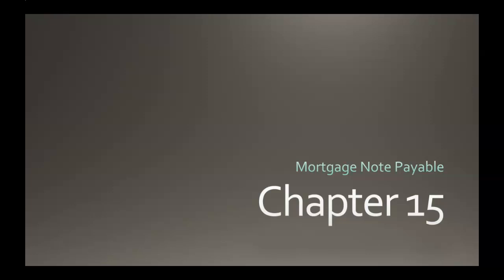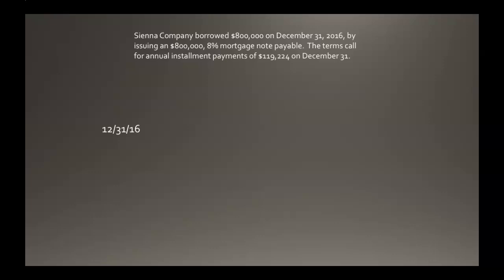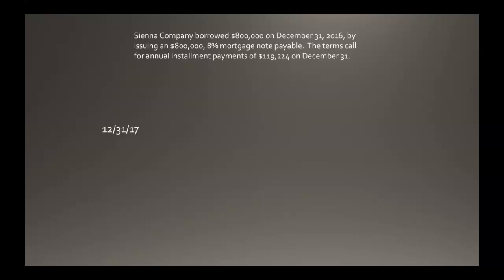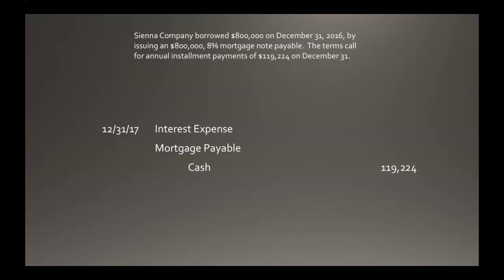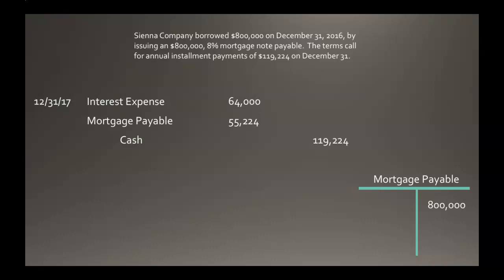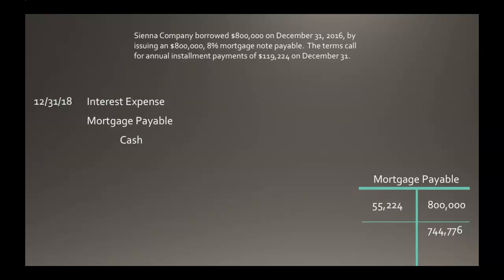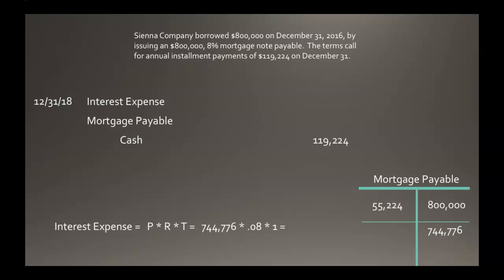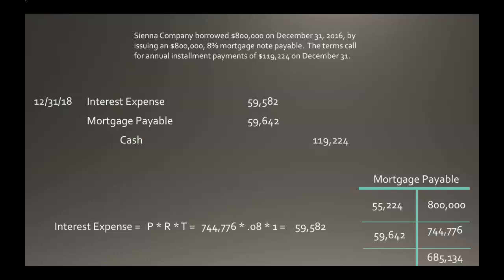Mortgage Note Payable (Journal Entries)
Reviewing journal entries to record the issuance of a mortgage note payable and installment payments.